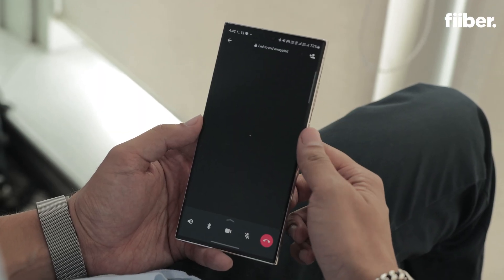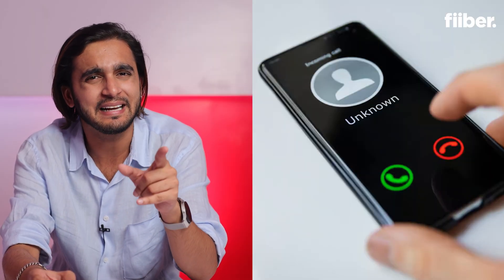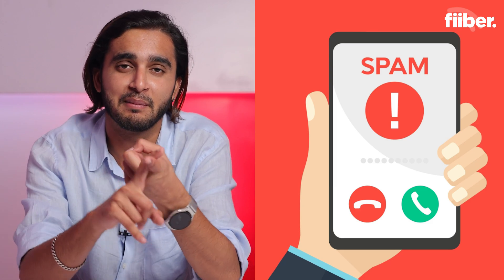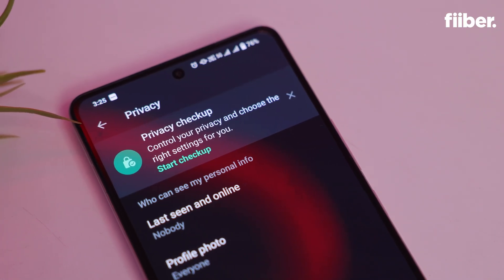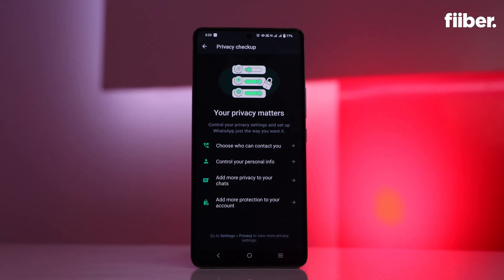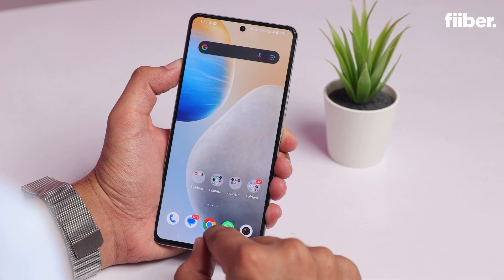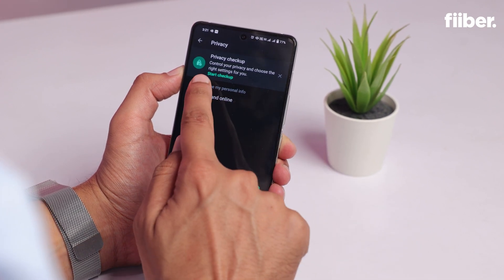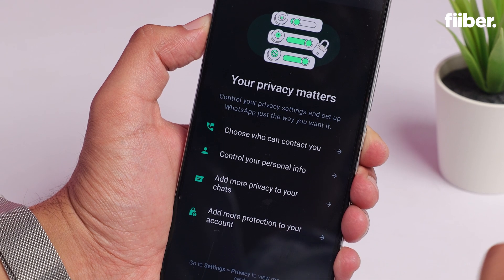How to block unknown callers on WhatsApp | 2 new privacy features!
With the "Silence unknown callers" feature enabled, no longer will you receive call notifications from unknown numbers. Instead, you will only receive a notification with the caller’s number appearing in the calls tab, just in case you want to call them back. Additionally, WhatsApp has also launched a "Privacy checkup" feature which informs you about the privacy and security options on the platform step-by-step. So, how do you silence unknown callers and how do you take advantage of the Privacy checkup feature? Watch this video to find out.